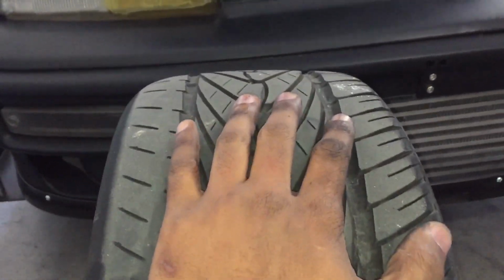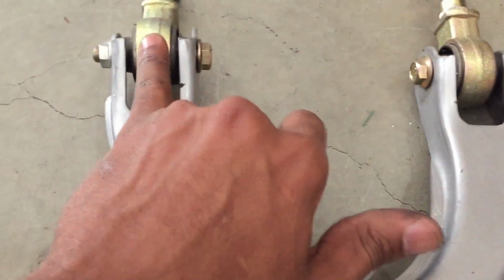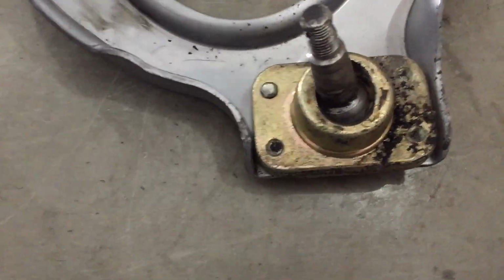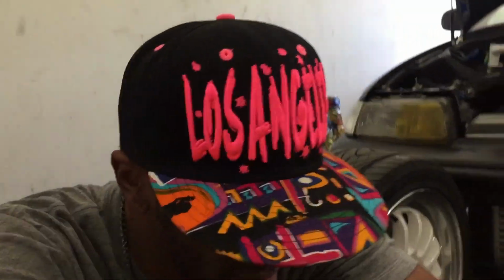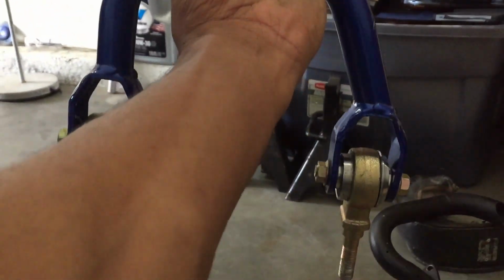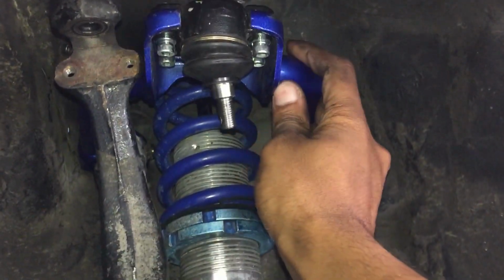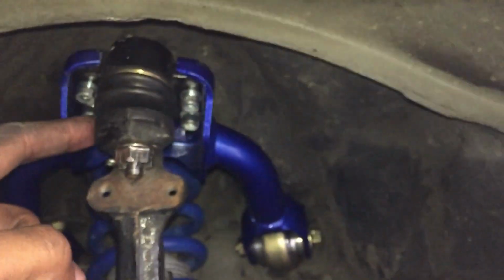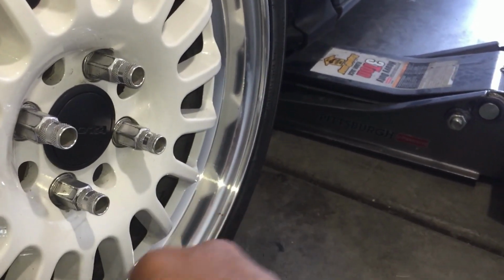HardRace Front Camber Kit Install